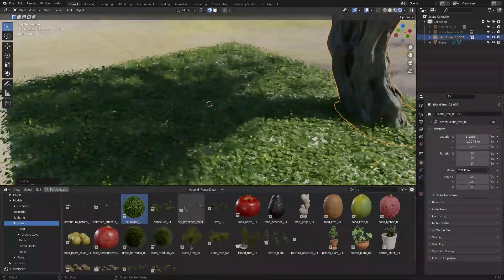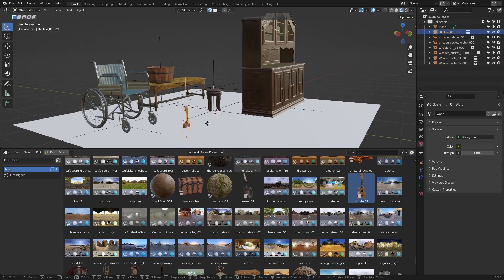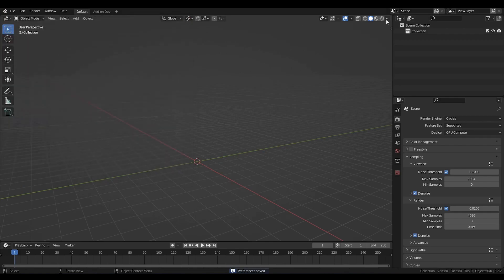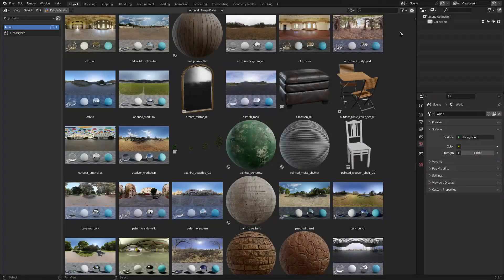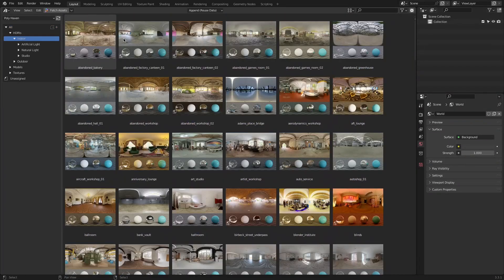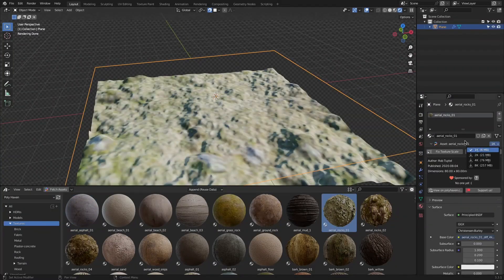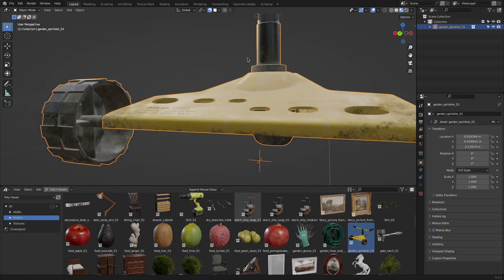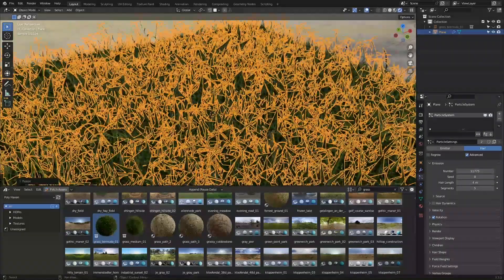Open Source Browser for Blender Assets | Poly Haven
Today's add-on is Poly Haven: an open-source browser for free; high-quality 3D models; materials and HDRIs for Blender. And it is updated almost daily!

⍟Modeling:
Kit Ops 2 Pro

⍟Architecture/Rendering
CityBuilder 3D

⍟Vegeration
scatter

⍟Materials/Texturing
Decalmachine

⍟ Cloth Simulation:
Simply Cloth

⍟UV unwrapping
Zen Uv

⍟Rigging&Animation:
Human Generator

⍟Sculpting
Sculpt+Paint Wheel

⍟Retopology
Retopoflow

⍟Ready Vehicles
Car Transportation